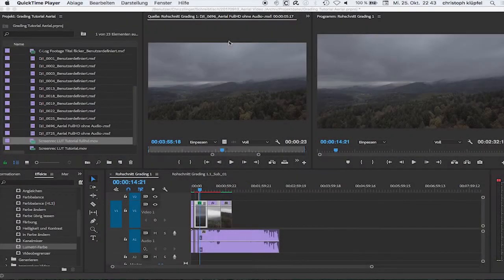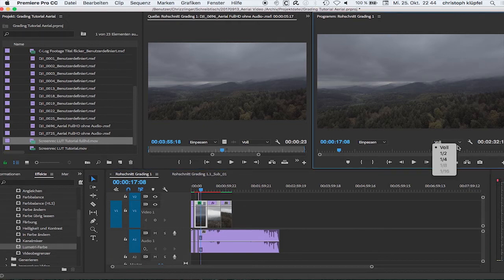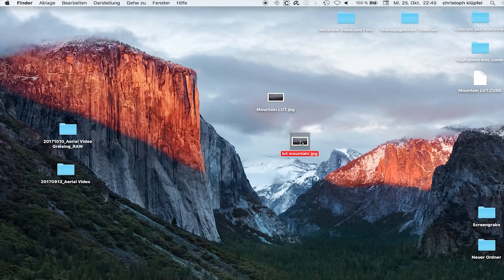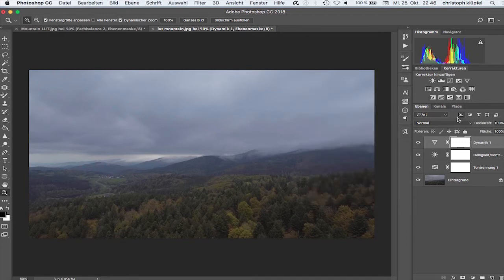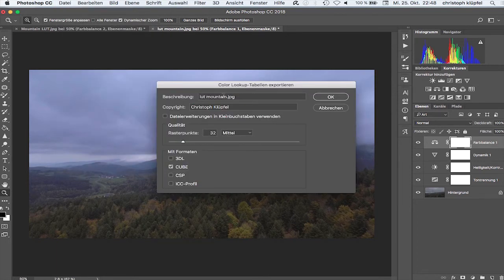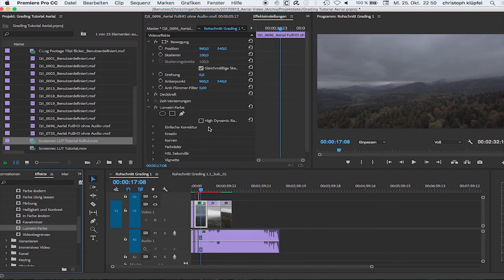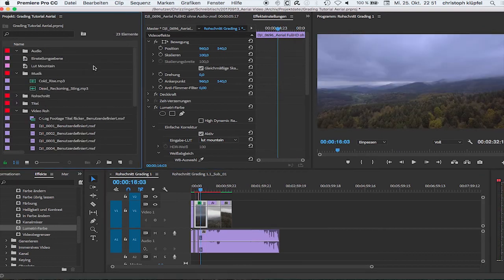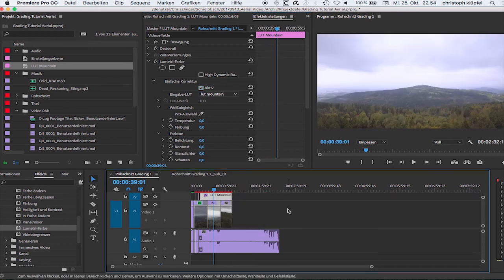Create your own LUT for Videos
This Tutorial is about creating your own LUTs in Premiere Pro CC 2018 and Photoshop CC 2018. Simple and time saving for grading your footage.

My book "Highspeed-Fotografie für Jedermann" (German language only):